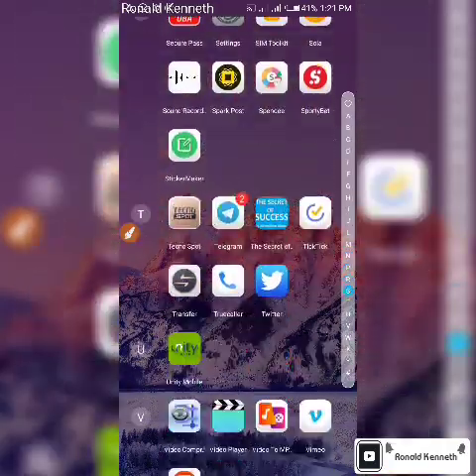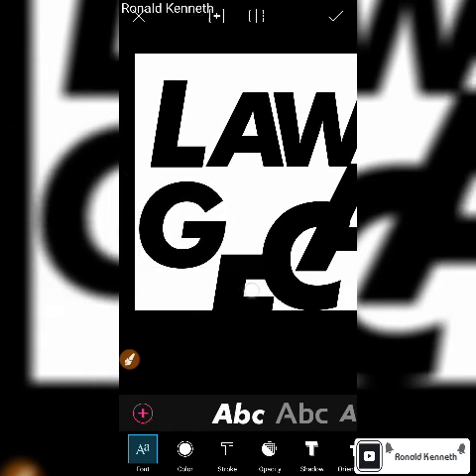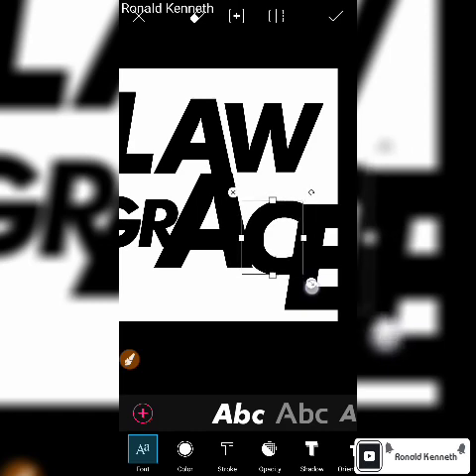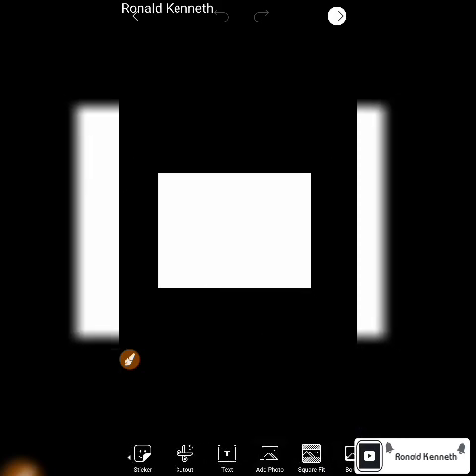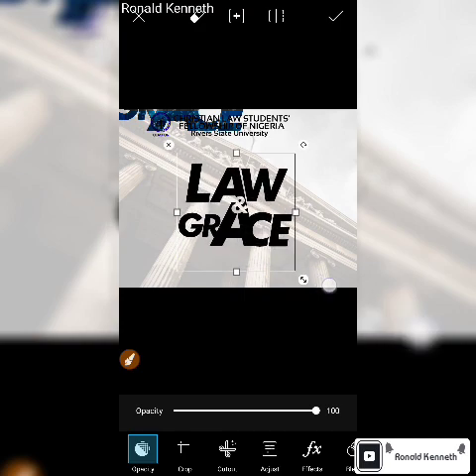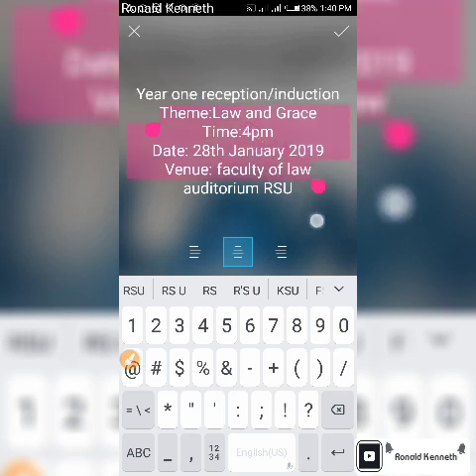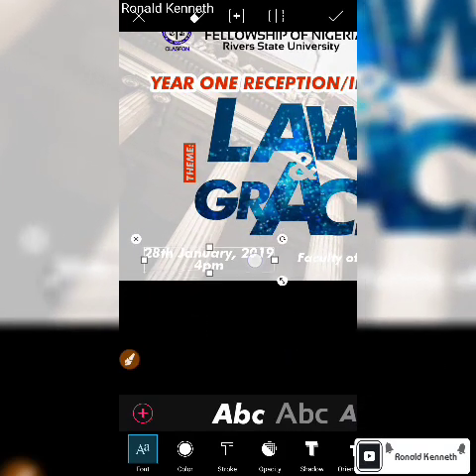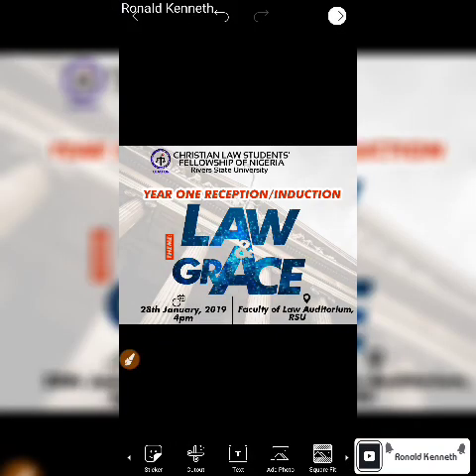HOW TO DESIGN SIMPLE E-FLYER 3 || PicsArt Tutorial || Smartphone Productivity with Ronald Kenneth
This video shows how I was able to design a flyer for a student based organization in one of the Nigerian Universities using a combination of PicsArt mobile app and the background eraser app.

- Ronald Kenneth
Team Lead, UNLEASH YOUR MOBILE